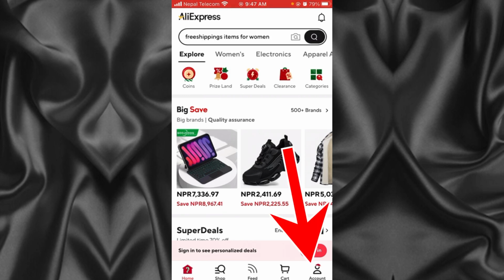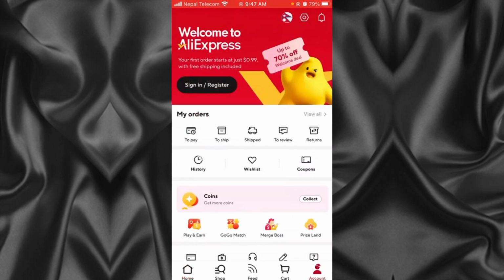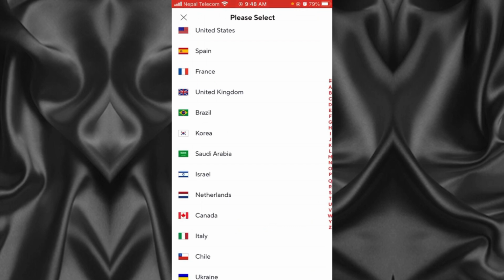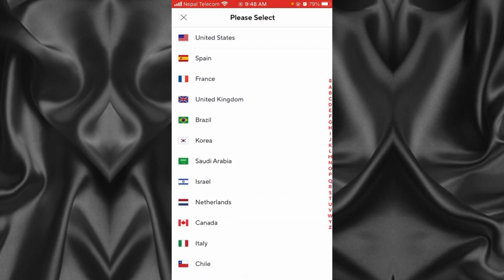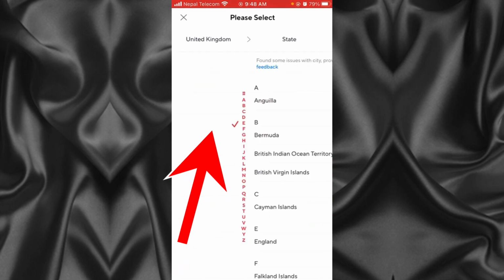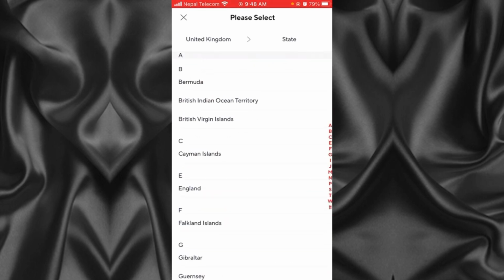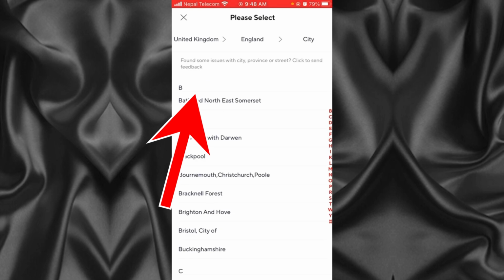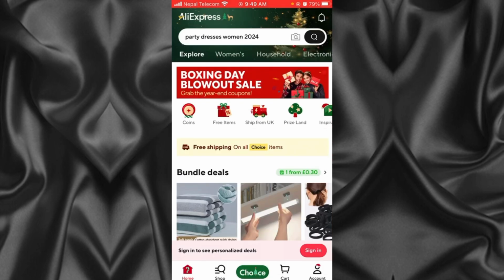How to Change Language in AliExpress on iPhone 2025?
Want to shop on AliExpress in your preferred language? In this easy-to-follow tutorial, we’ll show you how to change the language on AliExpress using the app on your iPhone. Whether you’re more comfortable with English, Spanish, or any other language, we’ll guide you through the steps to customize the app language setting to suit your needs.

Got questions? Drop them in the comments — we’re here to help!